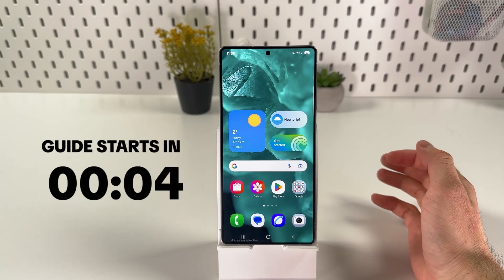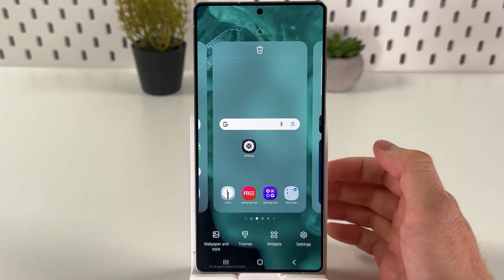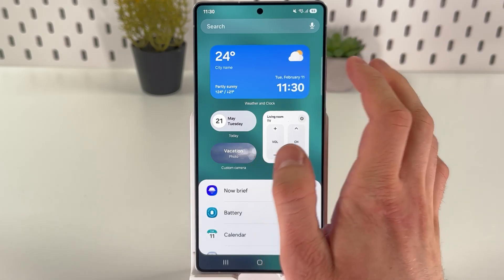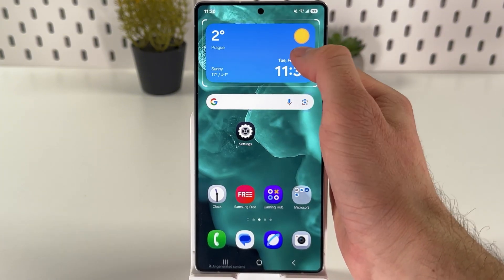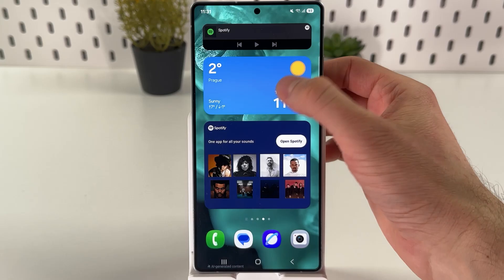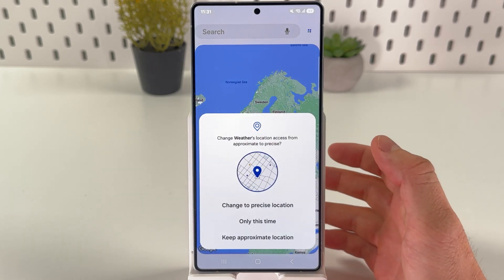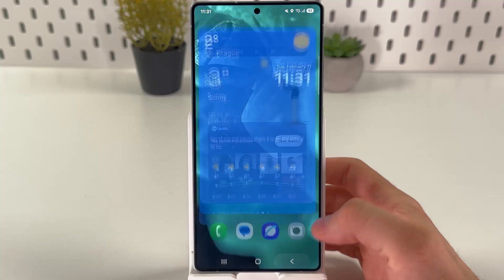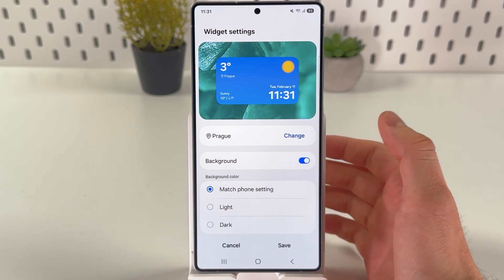Samsung Galaxy S25 Ultra Guide - Easily Add Weather and Clock Widgets to Your Home Screen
Discover the easiest way to personalize your Samsung Galaxy S25 Ultra with a stylish weather and clock widget right on your home screen! I'll show you step-by-step how to add this widget, customize it with your preferred city, location, background color, and even adjust transparency settings. If you want to make the most out of your device's display and functionality, this video is just what you need!

This video also covers the following topics:
Samsung Galaxy S25 Ultra - Customize Your Home Screen with Weather & Clock Widget
Add a Weather and Clock Widget on Your Samsung Galaxy S25 Ultra Home Screen
How to Personalize Your Galaxy S25 Ultra with Weather and Clock Widgets